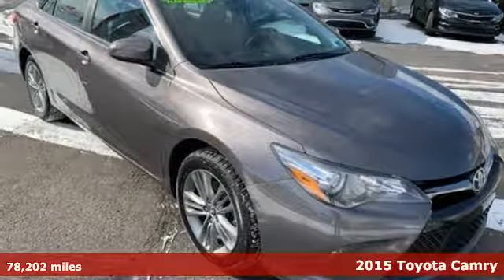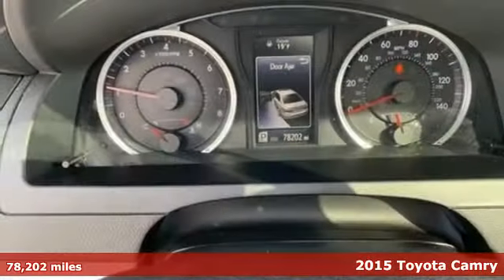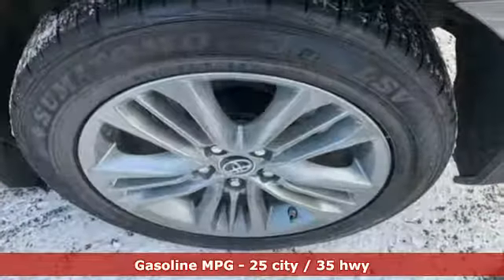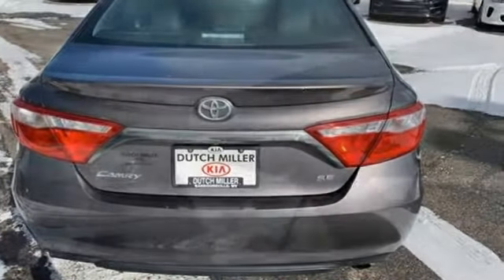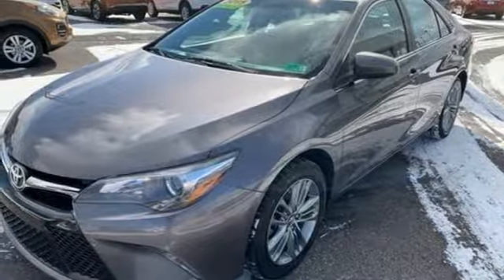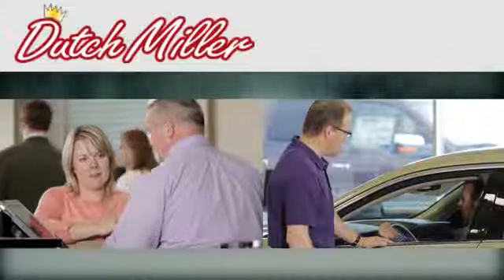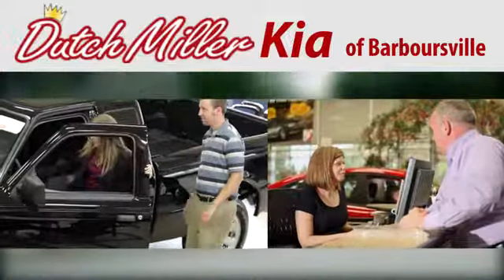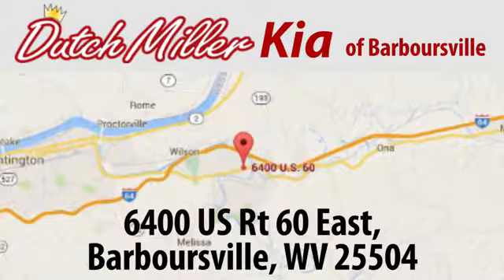2015 Toyota Camry Barboursville WV Charleston, WV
Year: 2015
Make: Toyota
Model: Camry
Trim: SE /NAV/ 1 OWNER/ CLEAN CARFAX
Engine: 4 Cyl - 2.50 L
Transmission: 6-Speed Automatic
Color: Predawn Gray Mica
Interior: Black
Mileage: 78202
Stock #: K39437A
VIN: 4T1BF1FK3FU485477
1 OWNER/ CLEAN CARFAX/ NAVIGATION/Predawn Gray Mica 2015 Toyota Camry SE FWD 6-Speed Automatic 2.5L I4 SMPI DOHC Black w/Leather Seat Trim, ABS brakes, Electronic Stability Control, Heated door mirrors, Illuminated entry, Low tire pressure warning, Remote keyless entry, Traction control.brbr 25/35 City/Highway MPG.***EXTENDED SERVICE PLAN AVAILABLE***brbrbrDUTCH MILLER KIA 6400 ROUTE 60 EAST - BARBOURSVILLE, WV 25504 OR EMAIL

Address:
6400 US Rt 60 East